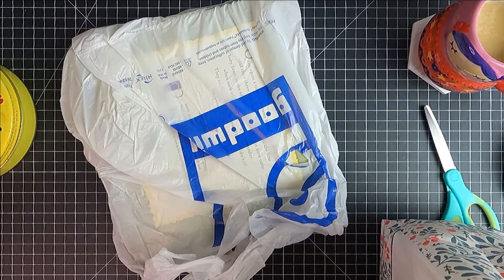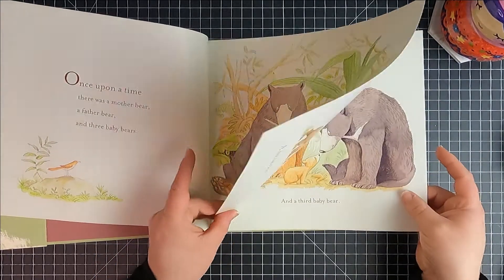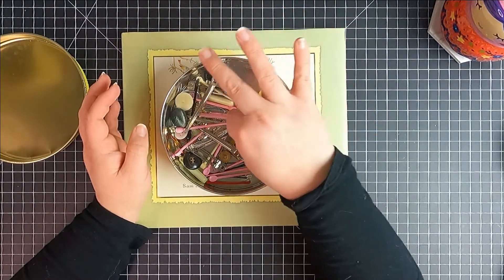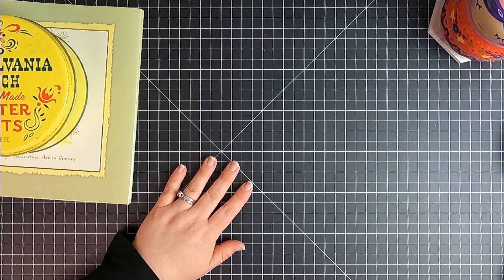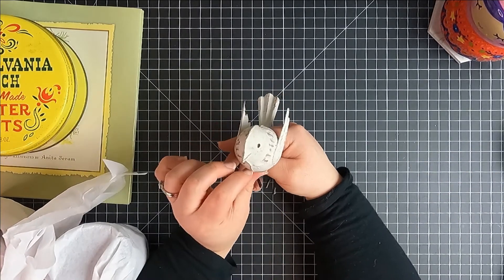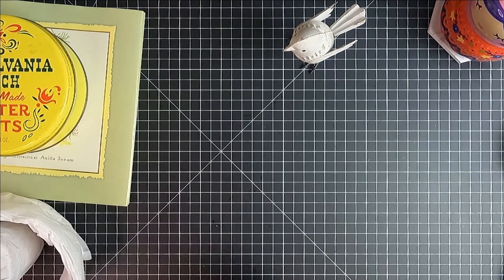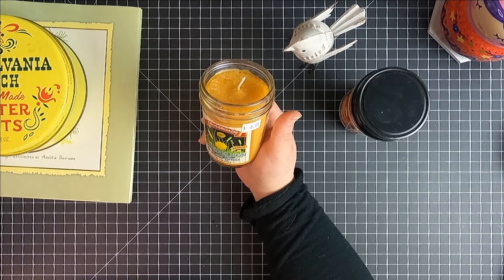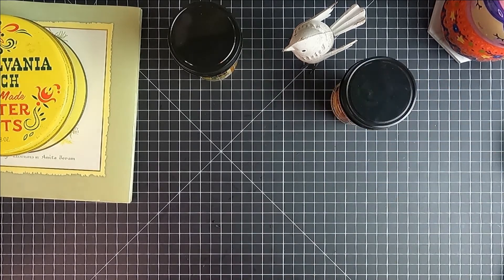It's Thrifty Thursday! | Thrifted Junk Journal Supplies | Old Tin | Candle Haul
Videos/Shops Mentioned:

Turquoise Dreaming - Sheree
 @Turquoise Dreaming - Sheree

Scotch Create Glue Stick (my favorite!!)
Bearly Arts Craft Glue (my favorite liquid glue)
Gold Doilies
Dymo Label Maker
2" Paper Punch
Stamp Cling Stamps
Vellum Envelopes
My Favorite Script Background Stamp
Tiny Bull Dog Clips

Rachel @sweetbeepaperco
USA